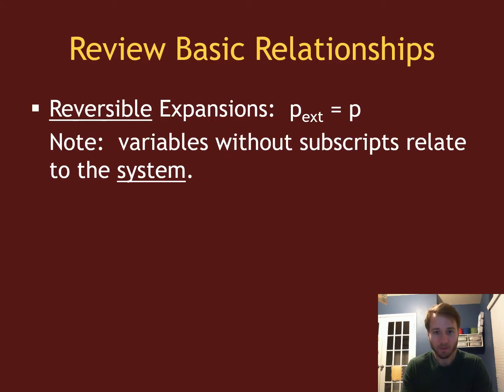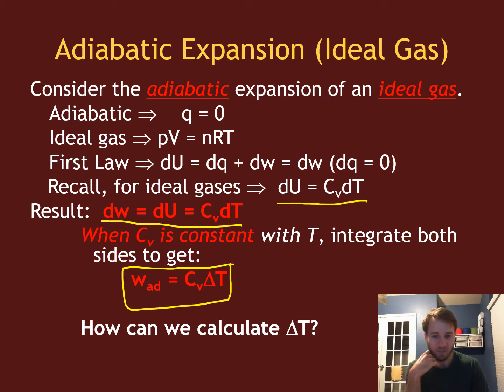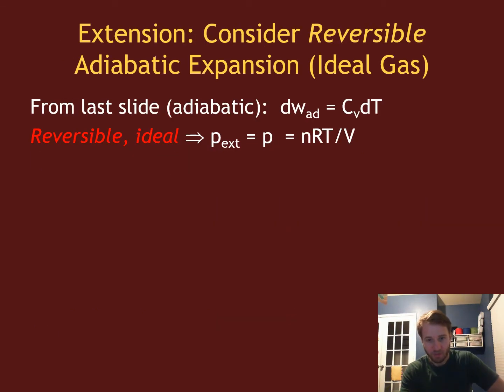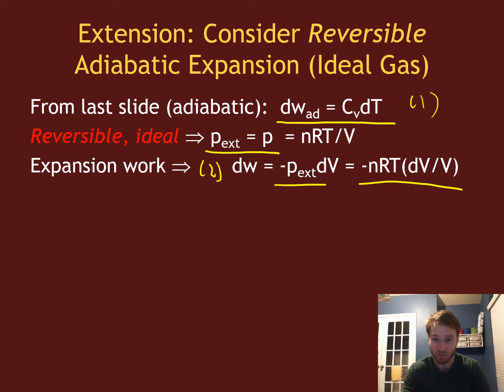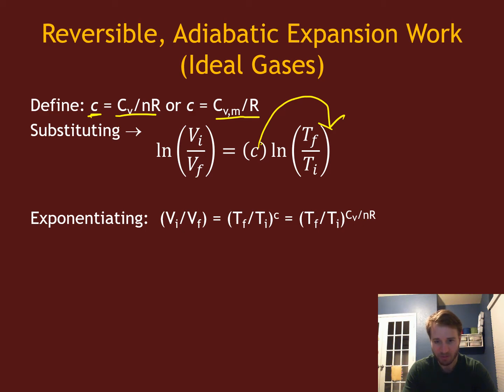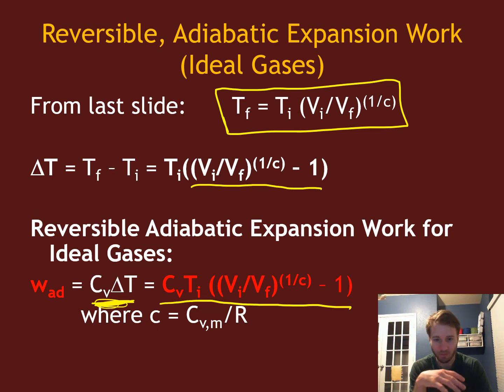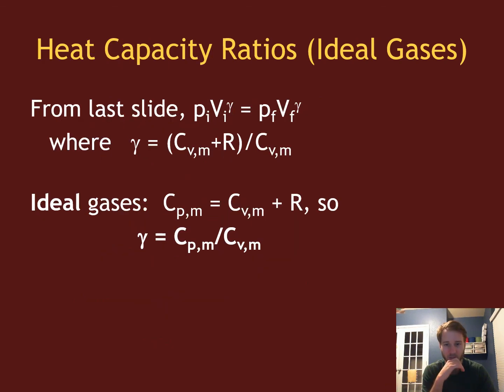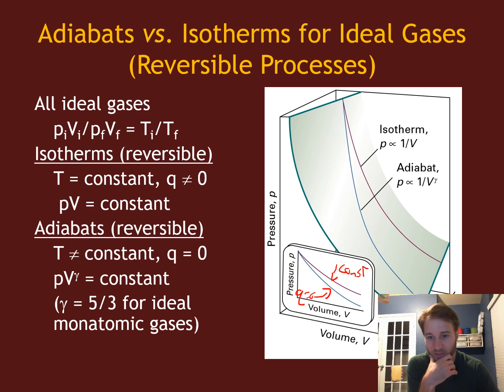CHEM 3330 - Lecture 09 - Adiabatic Changes